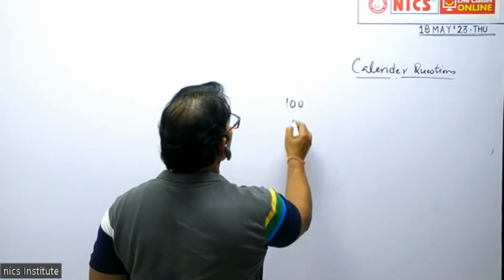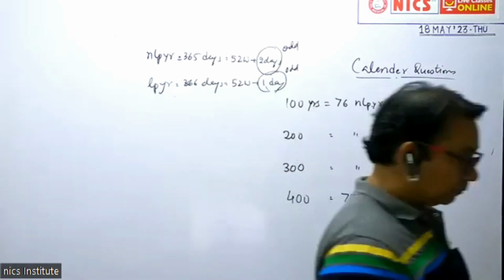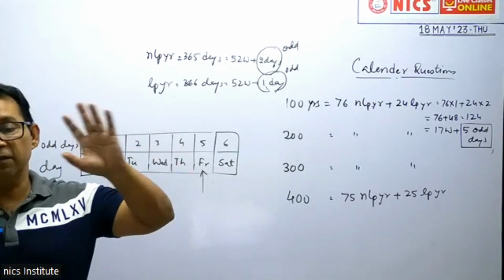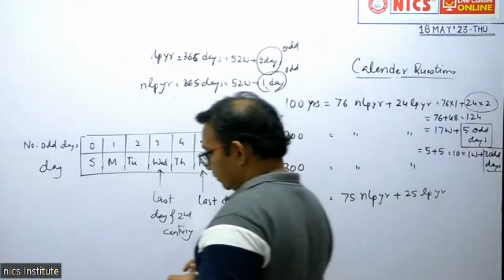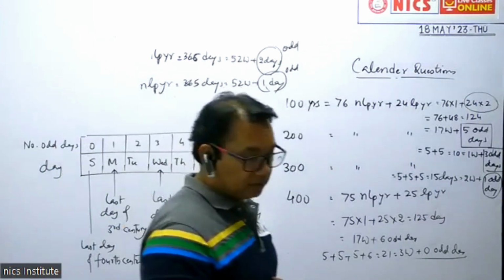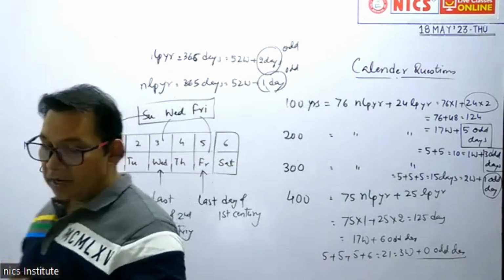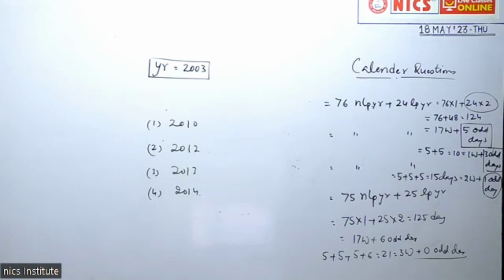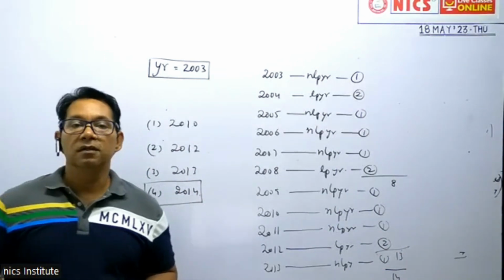Quantitative Maths Concepts Nata Uceed NID